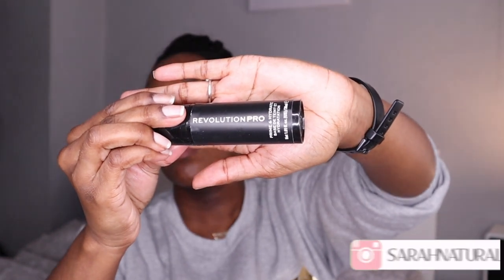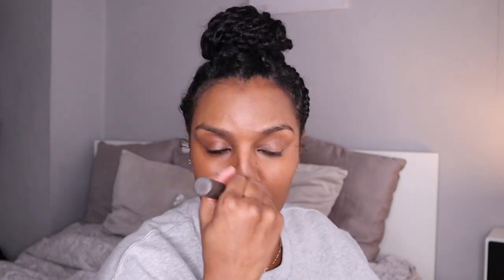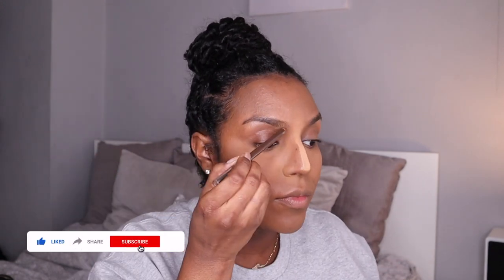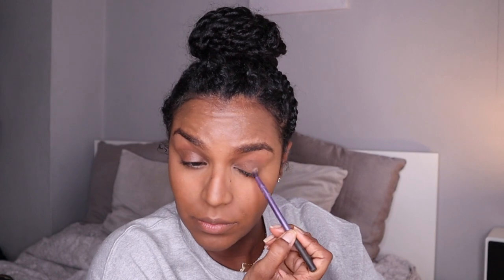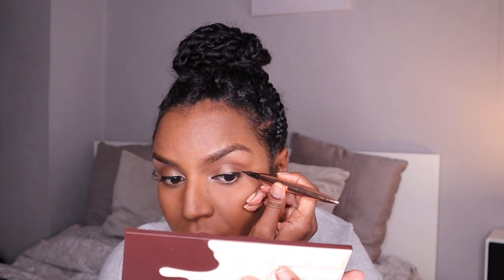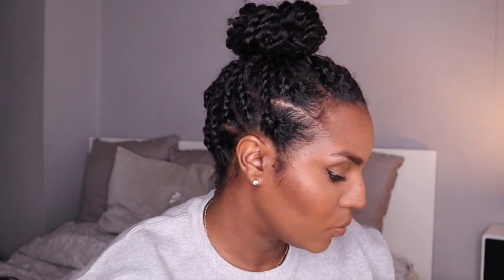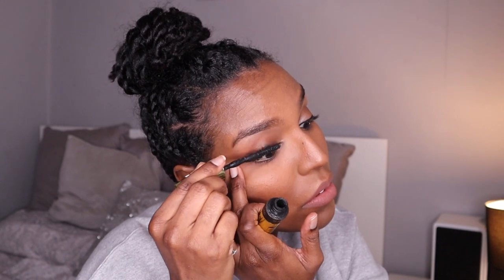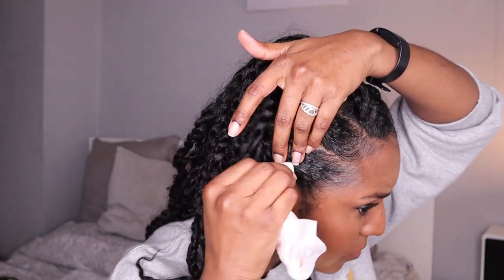EVERYDAY MAKEUP TUTORIAL | Makeup Revolution Favourites 💄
Hi guys, welcome to my very first make up tutorial!! Yayyy! in this video I will be showing you an everyday makeup tutorial. It’s a beginner friendly makeup tutorial and I’m using all drugstore makeup products including my makeup revolution favourites. All products and brushes are affordable yet work so well! Also check out my my previous video part 1 of my quarantine glow up where I show how I refreshed my juicy twists protective style!

PRODUCTS USED:

FACE
Revolution Pro Prime + Hydrate Primer
Revolution Pro Hydrate Under Eye Primer
Revolution Conceal & Define Foundation - F13.7 + F14.7
Revolution Conceal & Define Concealer - C13.2 + C12.5
Black Opal Deluxe Finishing Powder - Medium
MUA eyebrow Pencil - Brunette
Collection Colour Lash Mascara - Clear
Cover Girl Queen - Ebony Bronze
Sleek Face Contour Kit - Dark
Revolution Vivid Baked Bronzer - Rock On World
Revolution Pro Fixing Spray

EYES
I heart Revolution Nudes - In The Sheets, Pillow Talk, In The Nude
Revolution - Renaissance Flick (Eye Liner)
Rimmel Khol Liner - Black
Maybelline Colossal Big Shot Mascara - Daring Black
Old Dried Out Mascara (To comb through lashes)

LIPS
Palmers Cocoa Butter Lip Balm
NYX Lingerie Liquid Lipstick - Ruffle Trim
NYX Lip Pencil - Chestnut